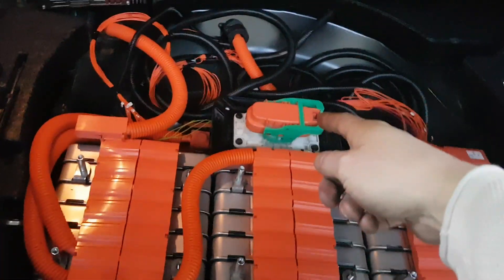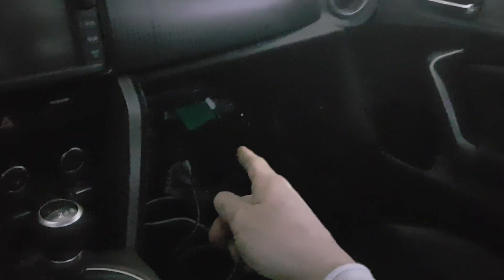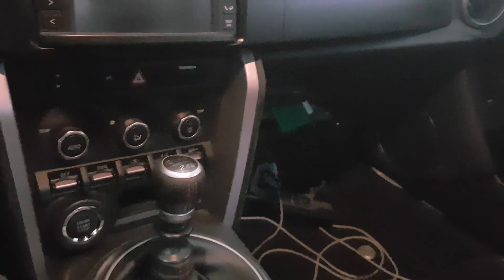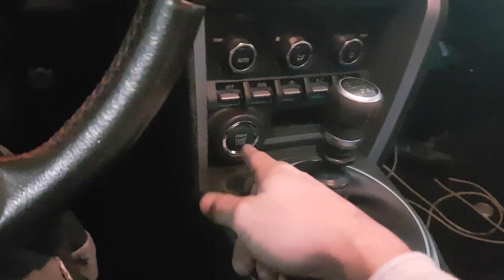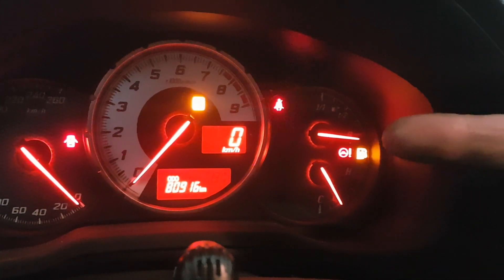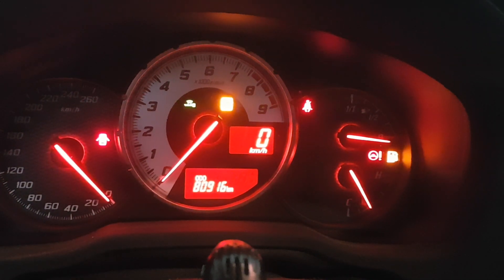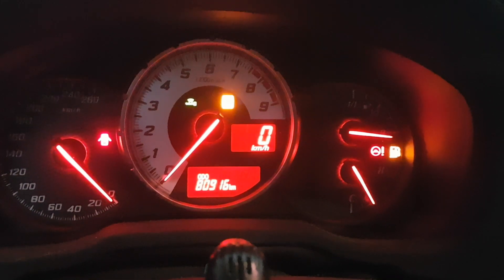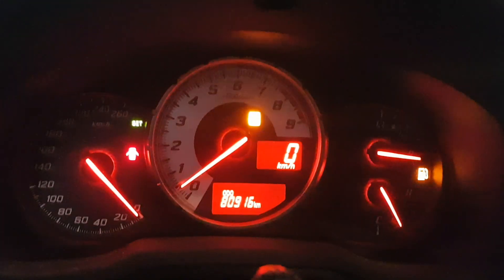Toyota GT86 EV-Conversion introduction #2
In my workshop Weltreisewerkstatt i've built this EV on my own. Due to the rising interest in the car all around the world i would like to share some more details.
### Of course it's the OEM GT86 radiator, i mentioned the Leaf-Radiator in the video which is incrorrect.

Technical Update #25 January 2020:
Motor Nissan Leaf 2014
Estimated Power 140Kw, 400nm torque
Connected to the OEM Gearbox by an custon made cupler and adaptor plate.

Battery Pack
24 KWh Battery Pack with 48 modules and 96 cells out of the Leaf 2012
Spread through the car in various places:
Custom modified spare wheel well for 24 modules
Custom made fuel tank boxes for 12 modules
2 Custom made boxes in front, one under the motor with 6 modules and one next to the motor with 6 modules
If i like the result of the project i will invest in a 30KWh battery pack out of a newer leaf

Orion BMS 2
Everything is fully CAN-bus controlled

Inverter
Nissan Leaf Inverter with Johannes Huebner main board, fully CAN-bus controlled

GT86 ECU
Arduino based replacement ECU for CAN-communication from Geraldjustprojects.com

Charger
[*]ELTEK Valere 3Kw Charger, fully CAN-bus controlled
[']Chademo-Charging will be available, Orion BMS does support it. Just have to implement it physically in the car, i already have the parts

DC-DC converter
First GEN-Tesla Model S converter, just needs an +12 enable signal